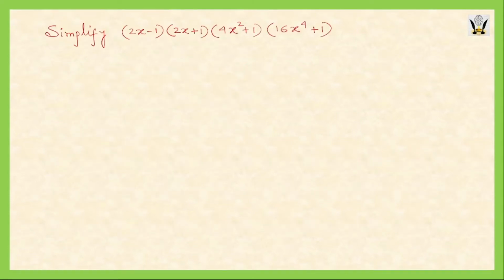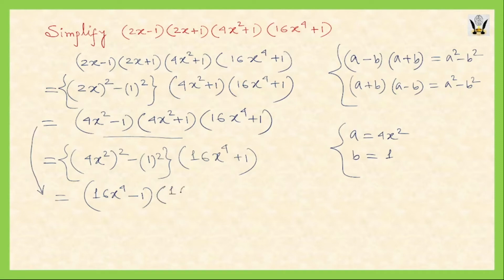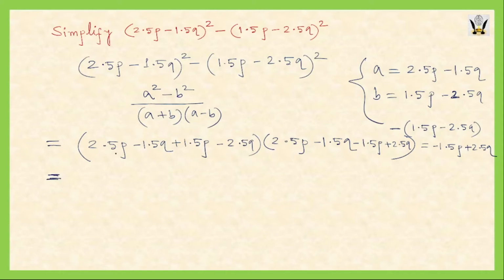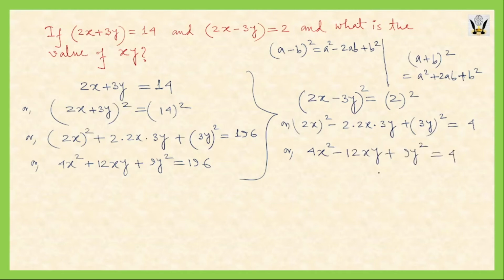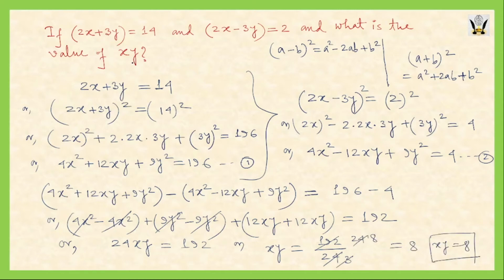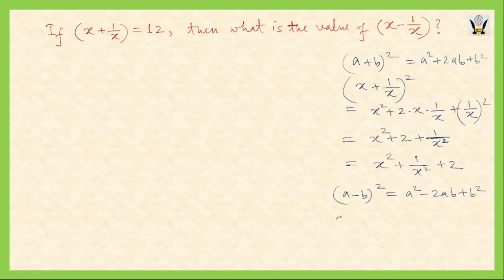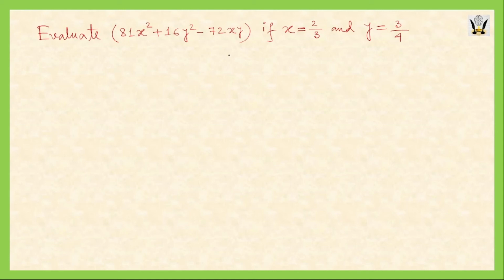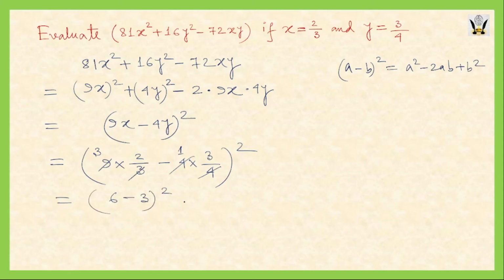Algebraic Identities (Part2) | Algebraic Expressions & Identities (L6) | Class 8 Math | Kagaz Kalam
This class is about algebraic identities. Algebraic identities for class 8. Algebraic expressions and identities class 8. Algebraic expressions and identities class 8 R D Sharma. Algebraic expressions and identities class 8 NCERT math. Algebraic expressions and identities solved problems. Algebraic expressions activity.